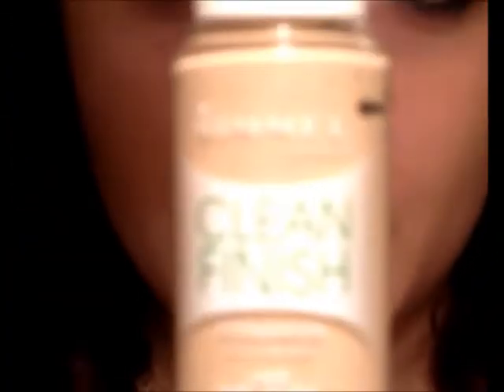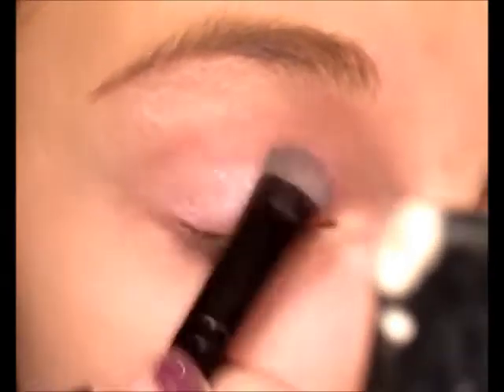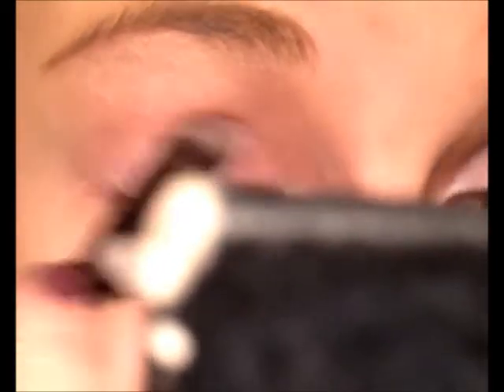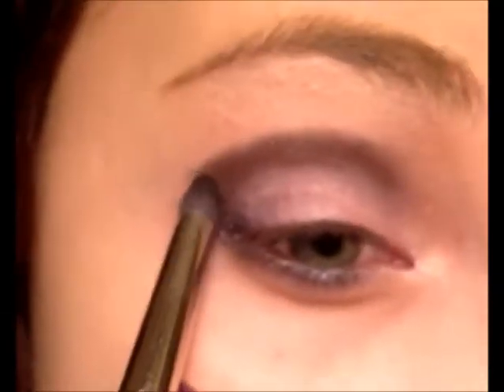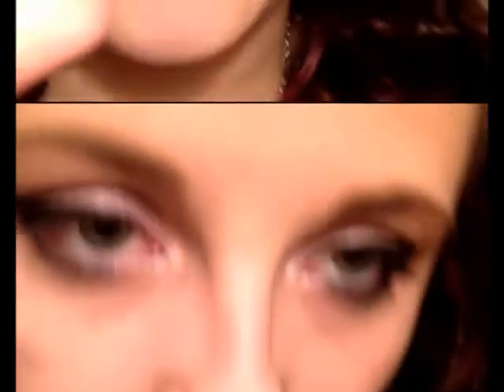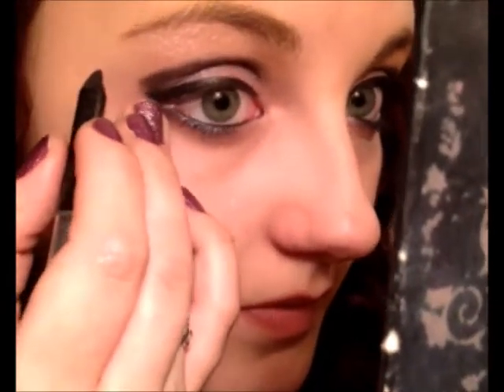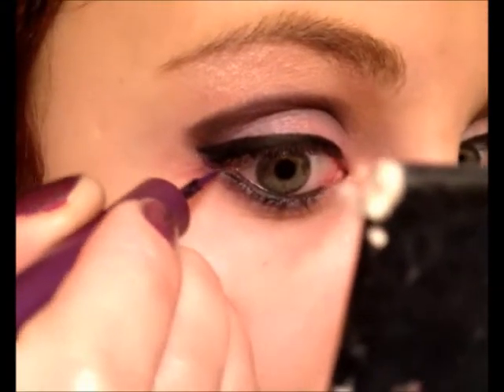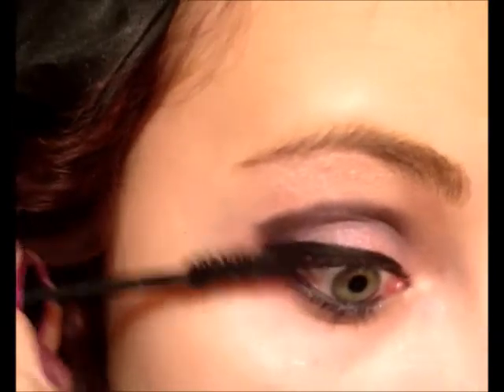Purple Passion Makeup Tutorial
Hey guys! This is my first video that I've done.  I've always wanted to do a video but I've never had time between 2 jobs, school, and additional education.  Being a cosmetologist and makeup artist can be very crazy! This was filmed on my iPhone as my camera is currently dead so the quality is not that amazing but I think it turned out pretty well. Leave any helpful tidbits and comments! Thanks! - Please excuse my radio playing in the background -

All of the products that I have I did purchase with my own money and opinions are solely my own.

Makeup : Rimmel London Clean Finish Foundation
              Sheer Coverage Concealer
              Cover Girl Powder
              MAC eyeshadow Jest
              MAC eyeshadow Parfait Amour
              MAC eyeshadow Beauty Marked
              MAC eyeshadow Black Tide
              Urban Decay eyeshadow in Grifter
              E.L.F. Waterproof Eyeliner Pen in Black
              E.L.F. Gel Eyeliner in Black
              Sephora liquid eyeliner in Violet Fantasy
              Covergirl eyeliner pencil and smudger in Black
              Makeup For Ever eyebrow pencil #3
              Falsies Mascara